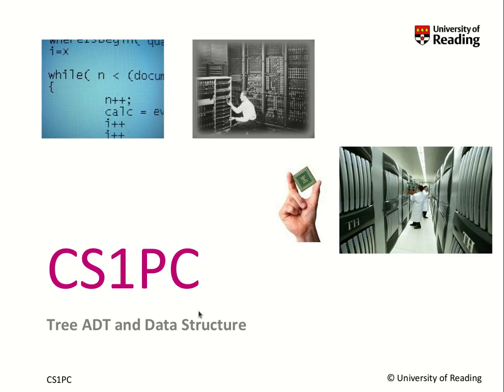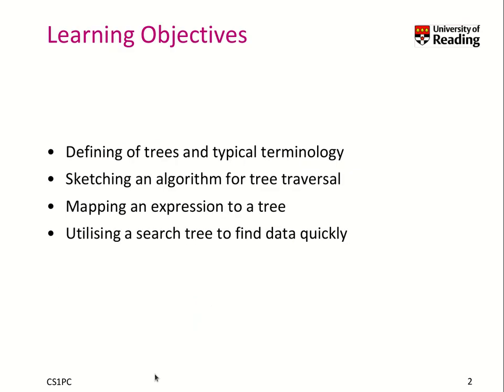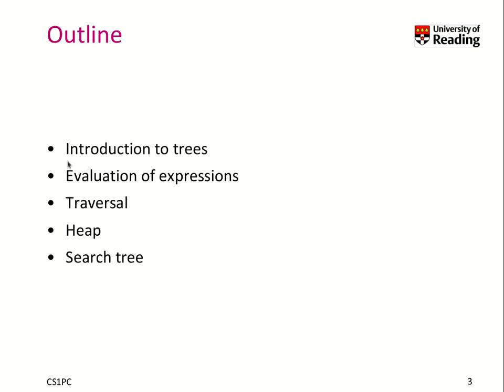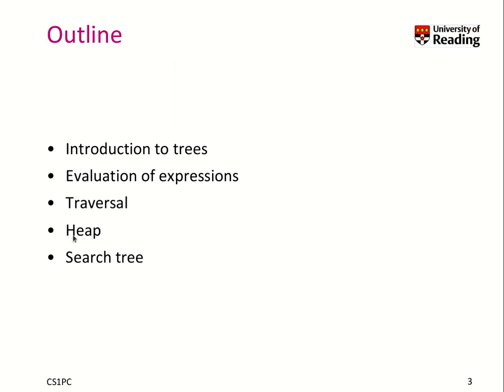Week 9-2-1 Tree ADT and Data Structure: Introduction